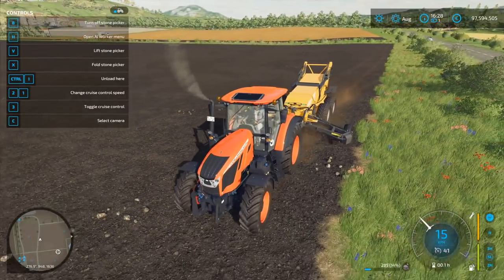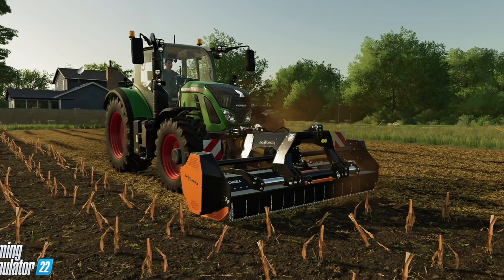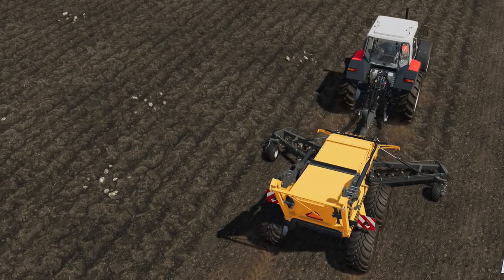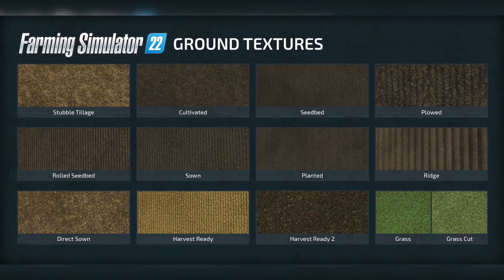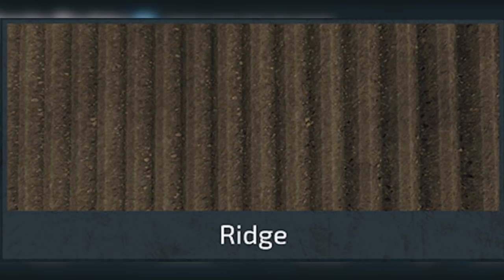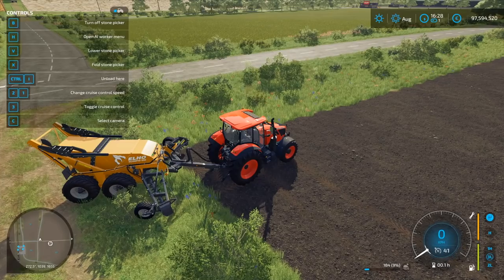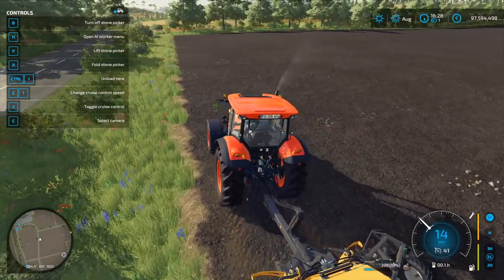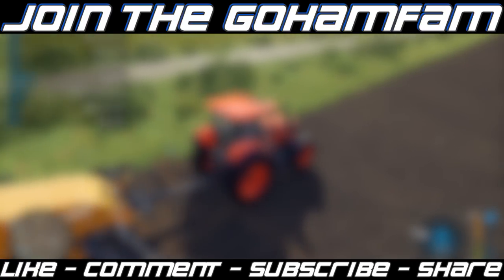FS22 - MULCHING, FIELD ROLLING, & ROCKING PICKING! | FARMING SIMULATOR 22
Mulching, Field Rolling, & Rock Picking
FS22 Blog - Farming Simulator 22

0:00 - Intro
0:25 - Mulching
1:12 - Rock Picking
1:43 - Field Rolling
2:05 - Ground Textures
3:22 - FS22 Preorder
3:59 - Giveaways
4:24 - Questions?
4:40 - Outro

Giants Software have released new information on new ground working tools and textures coming to Farming Simulator 22! Not only does the soil, like other surfaces, look more natural thanks to Parallax Occlusion Mapping; there are also new ground working systems and a lot of new ground textures to look forward to! In today’s video, we are going to look at 3 new ground-work features; Mulching, Stone Picking, and Soil Rolling.

🔷 Helpful Links! 🔷